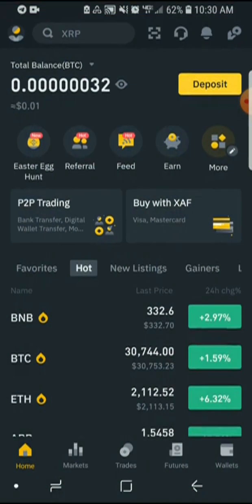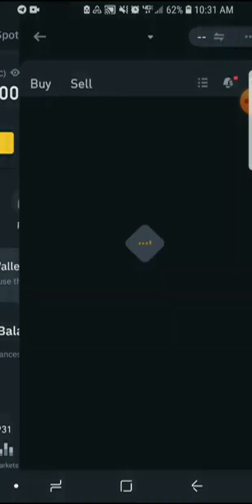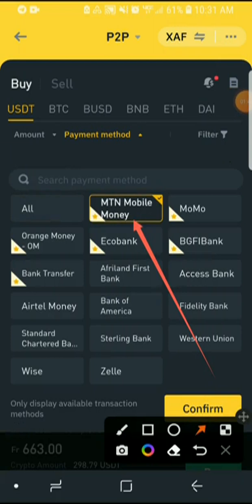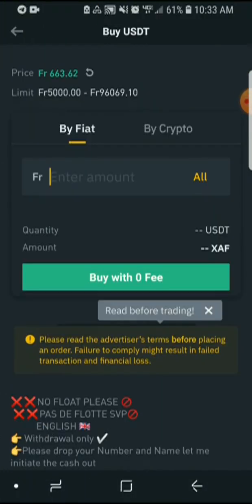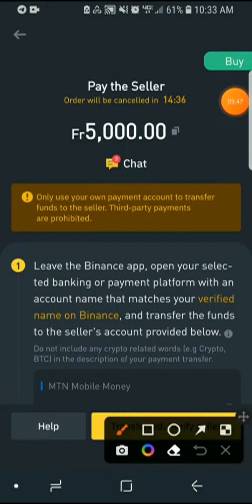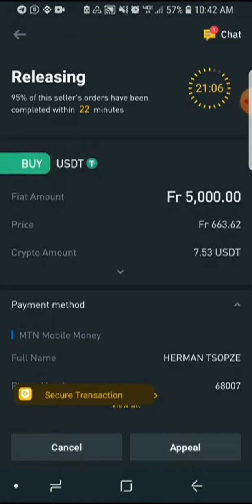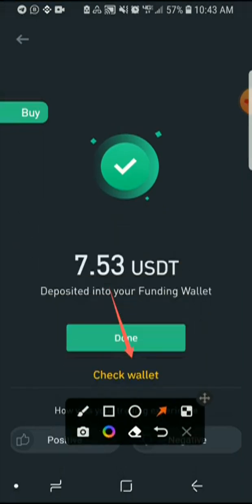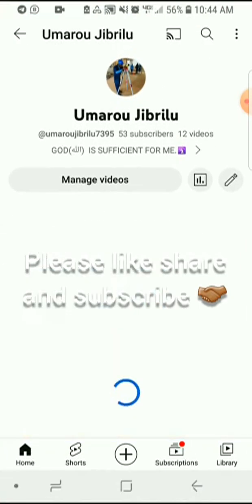how to deposit money from MTN mobile money to your BINANCE account. easy steps required.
This video will show step-by-step how to deposit money into your BINANCE account using mobile money payment.